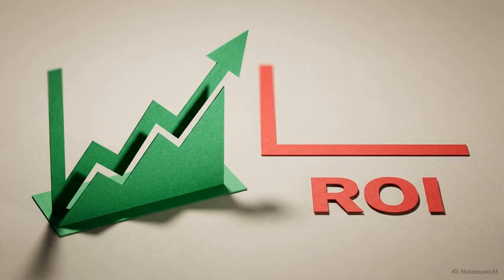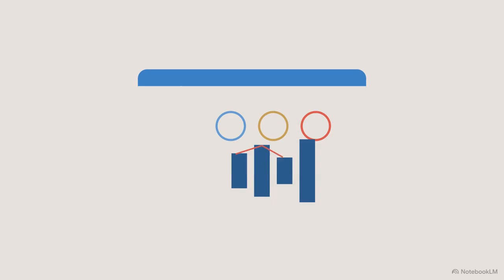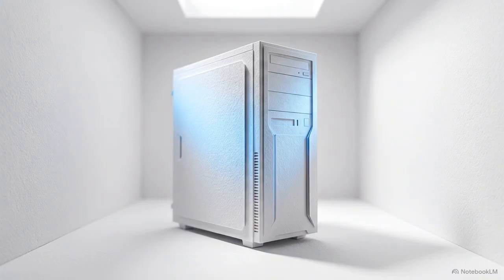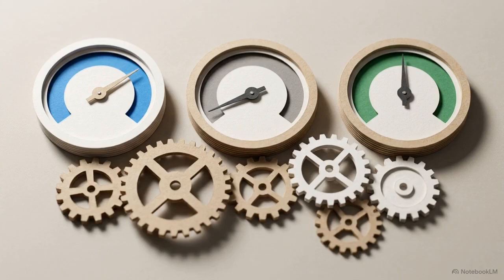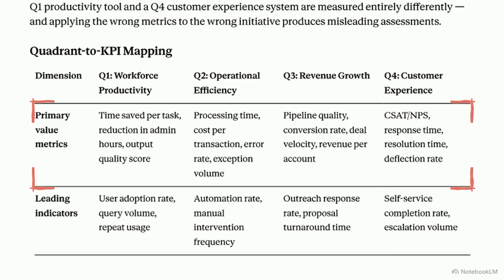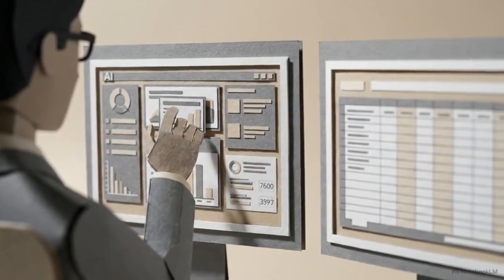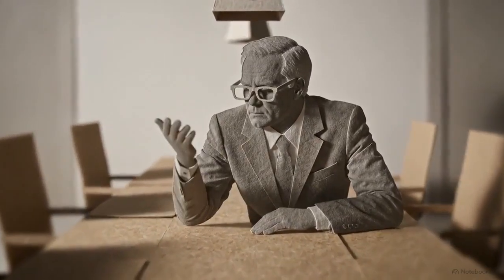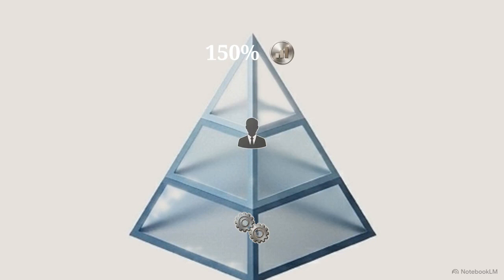KPI, Evaluation, and ROI Design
AI business cases often fail at measurement. They either measure the wrong thing or measure only what is easiest. Examples of weak metrics include:
number of users,
number of prompts,
number of documents summarized,
number of logins,
number of AI-generated outputs.
These metrics may show activity, but they do not prove value. A strong AI business case uses a layered measurement approach:
Outcome metrics show whether the business improved.
Process metrics show whether the system works.
Adoption and trust metrics show whether people use the system appropriately.
1. Outcome Metrics
Did the business result improve?

time saved,
cost reduced,
revenue increased,
conversion improved,
customer satisfaction improved,
onboarding cycle time reduced,
error rate reduced,
retention improved,
proposal win rate improved.

2. Process Metrics
Is the AI system working as intended?

output accuracy,
automation rate,
retrieval precision,
response latency,
system availability,
exception rate,
escalation rate,
classification accuracy,
formula accuracy,
successful handoff rate.

3. Adoption and Trust Metrics
Are people using the system in the right way, and do they trust it appropriately?

active usage rate,
repeat usage,
frequency of use in target workflow,
user satisfaction,
user confidence,
review completion rate,
override rate,
escalation behavior,
drop-off rate,
qualitative feedback.

4. ROI Design
ROI estimates should use conservative assumptions. Here is the basic formula and a practical example of how to calculate it for your AI initiatives:

Basic formula: ROI = (Net Benefit ÷ Cost) × 100
Where: Net Benefit = Gross Benefit − Cost
Example Setup: If gross benefit is $100,000 and cost is $40,000:
Calculation: Net benefit = $60,000. Therefore, ROI = $60,000 ÷ $40,000 × 100 = 150%.